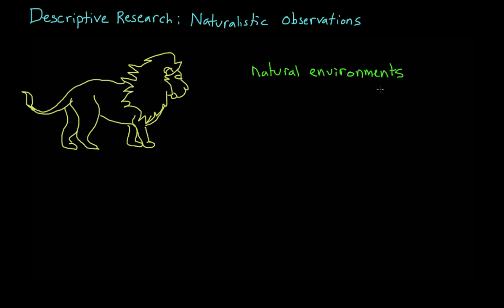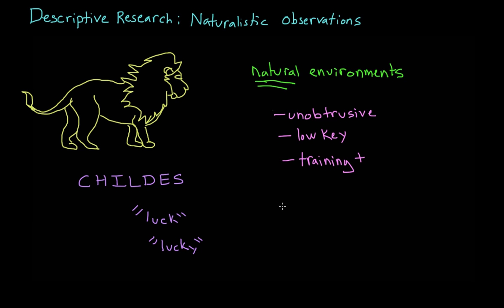Descriptive Research- Naturalistic Observation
What is naturalistic observation? What are some of the pros and cons of naturalistic observation?